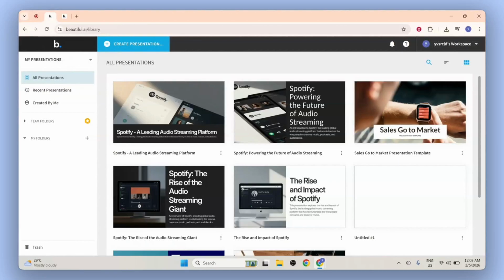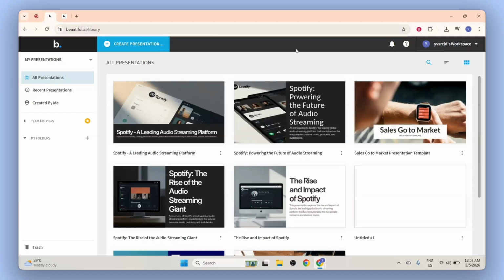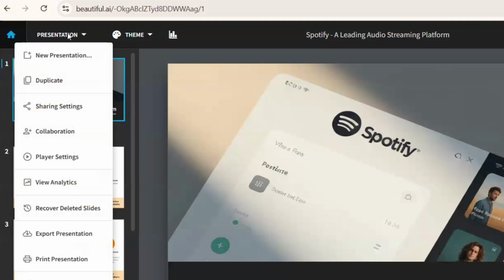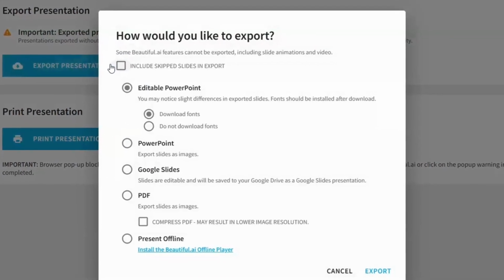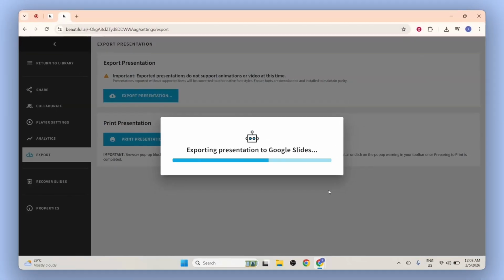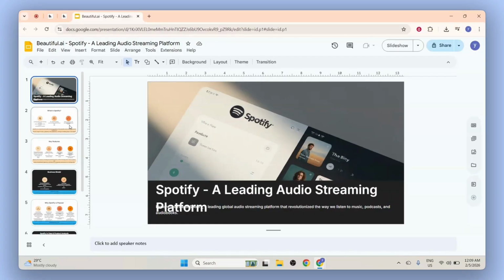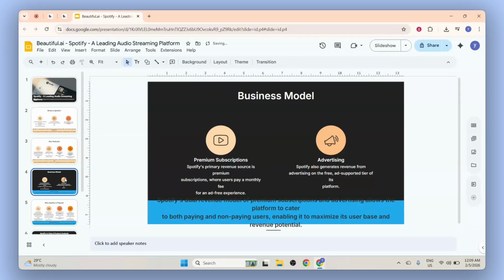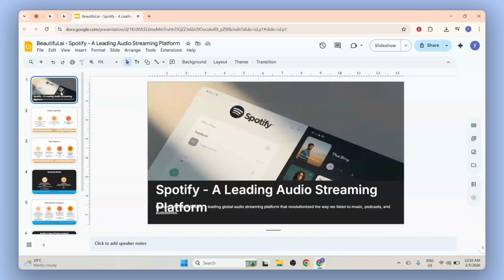How To Download Beautiful AI to Google Slides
Want to use your Beautiful AI presentation in Google Slides? In this quick tutorial, you'll learn exactly how to export any Beautiful AI deck straight to Google Slides, so you can collaborate, edit, and present without missing a beat.

Whether you're switching platforms, sharing with your team, or just want more flexibility, this workflow takes less than two minutes.

What you'll learn:
How to find the export option inside Beautiful AI
How to choose Google Slides as your export format
How to open and edit your converted presentation instantly

⏱️ Chapters
0:00 Intro
0:24 Access the Export Menu
0:47 Export to Google Slides
1:12 Edit & Review in Google Slides